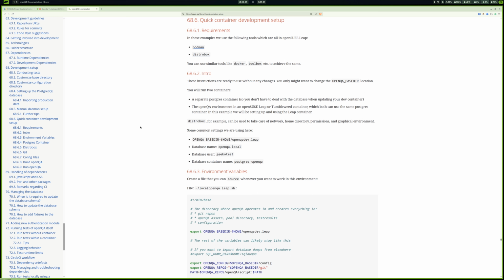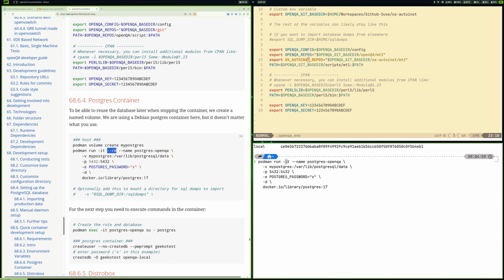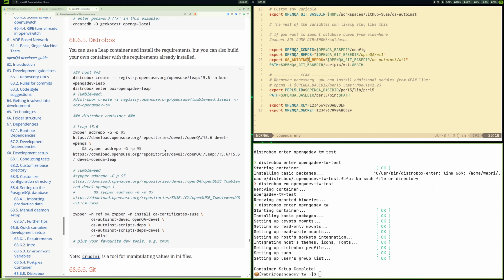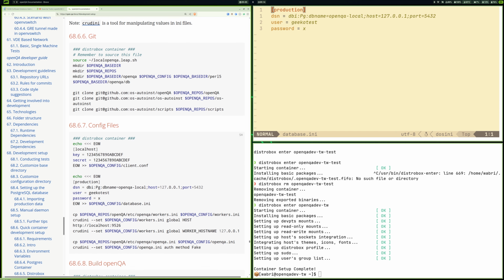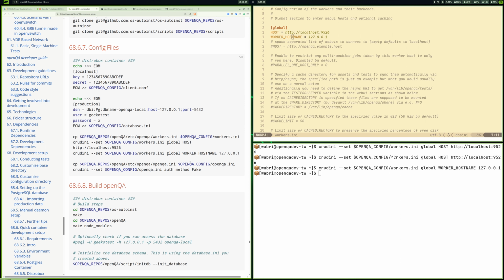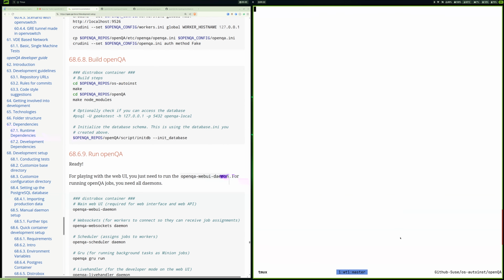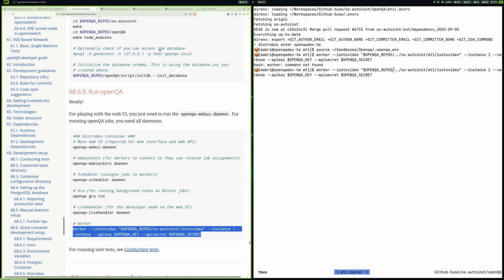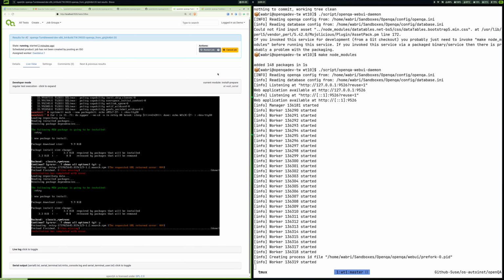SUSE QE Tools workshop - Container environments for openQA development